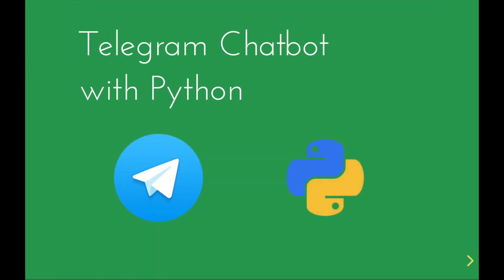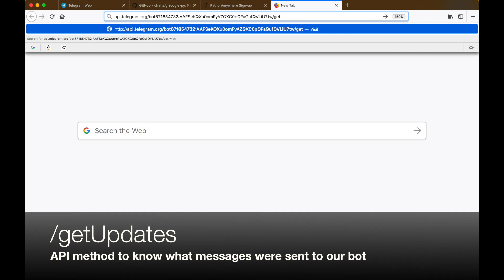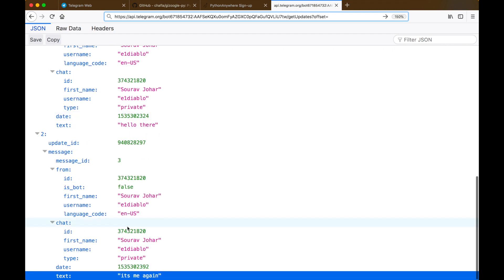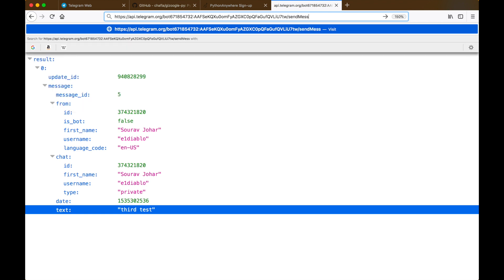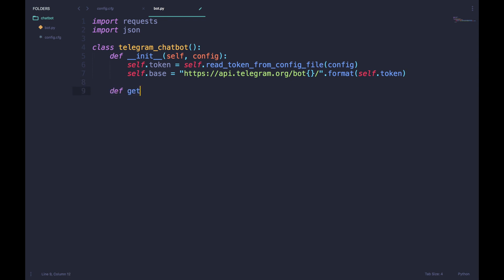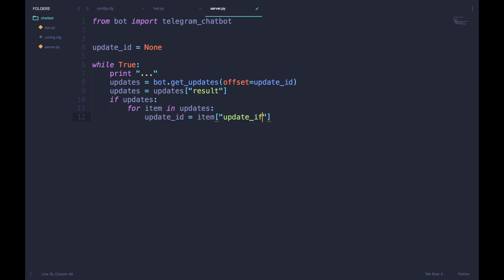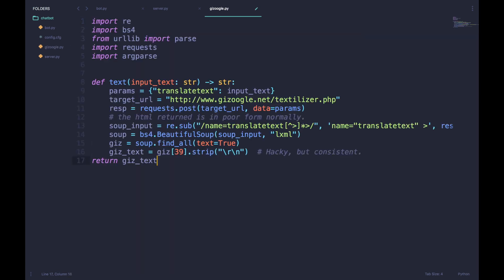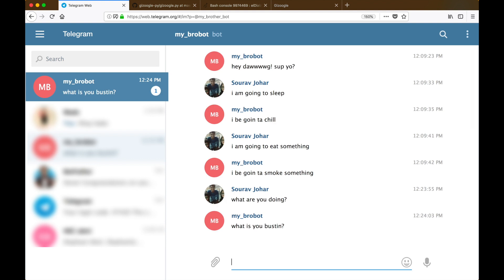Gangsta: A Telegram Chatbot with Python from scratch